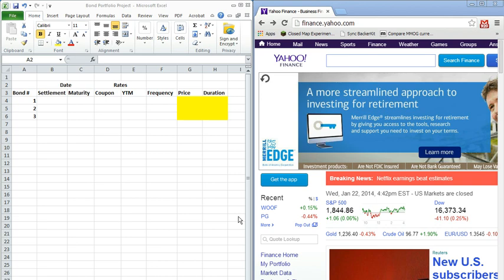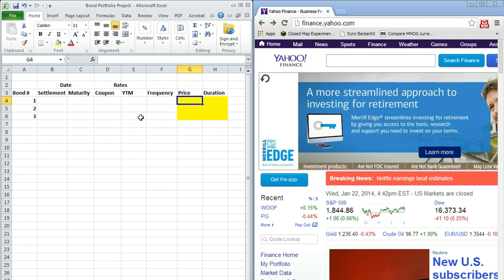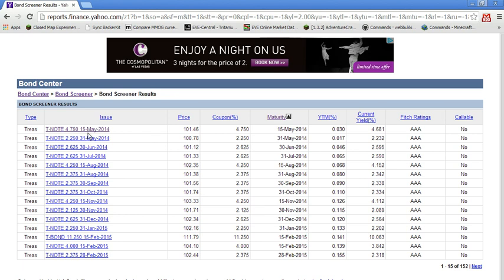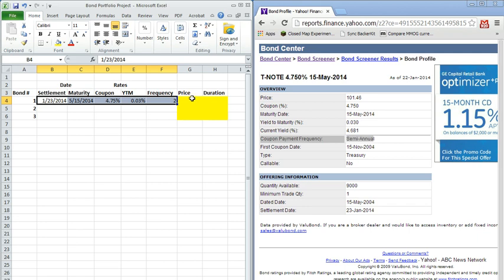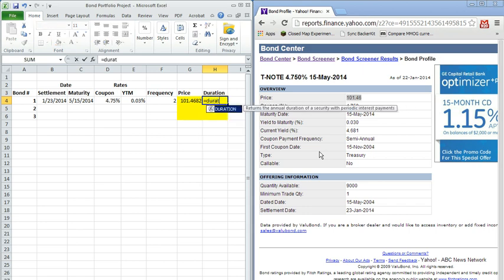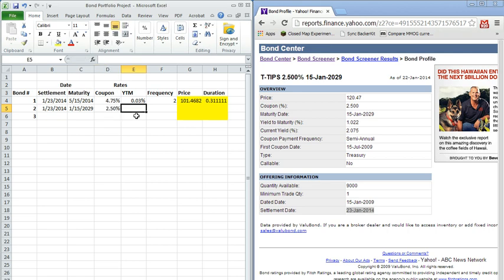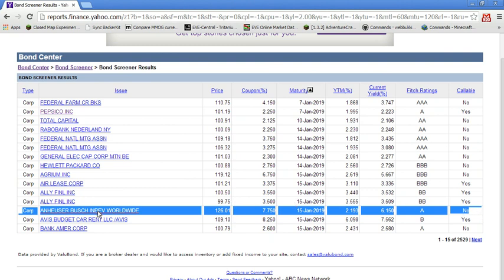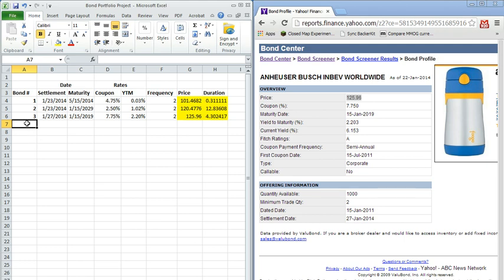Bond Prices and Durations in Excel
Dr. Levkoff provides a quick tutorial on how to find information on bond prices and quickly use excel to calculate the price and duration of the remaining cash flow stream.